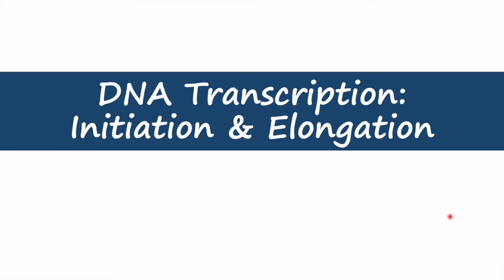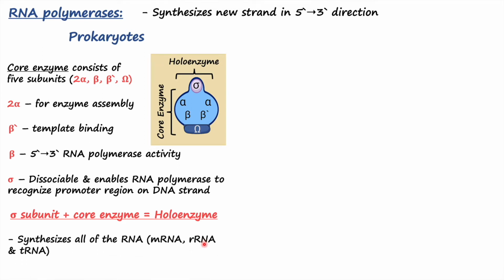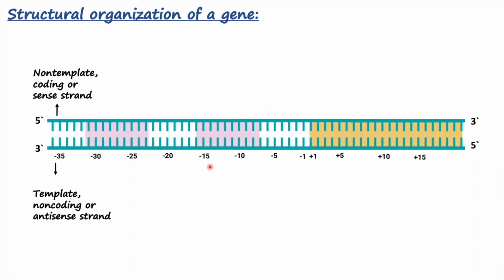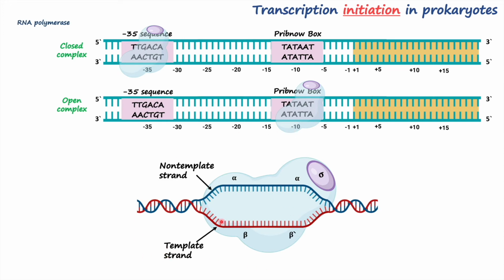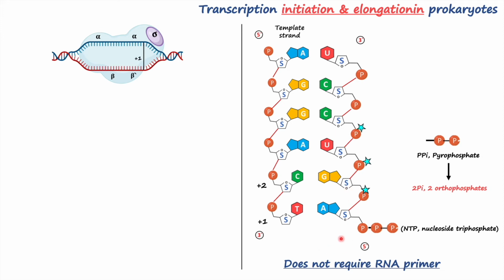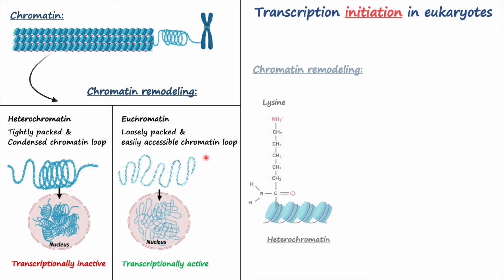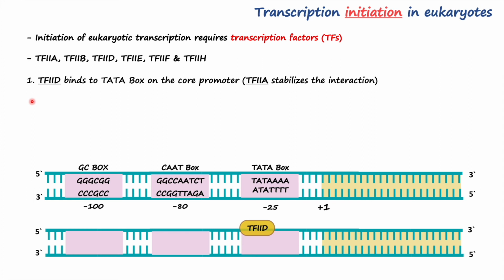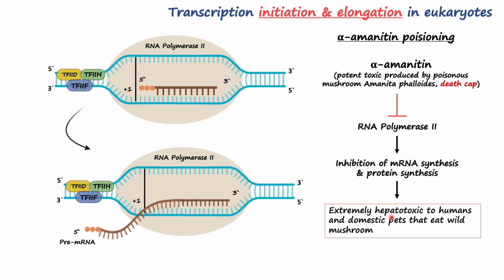DNA Transcription Initiation & Elongation | In Prokaryotes & Eukaryotes | Biochemistry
This video provides a tutorial on the process of DNA transcription initiation and elongation in both prokaryotes and eukaryotes. There are three steps in DNA transcription, initiation, elongation and termination. In prokaryotes, RNA polymerase enzyme synthesizes all different forms of RNA. RNA polymerase enzyme contains core enzyme (alpha, beta, beta` and omega subunits) and sigma subunit. Holoenzyme binds to the pribnow box on the promoter region and initiate synthesizing small stretch of RNA. Following which the sigma subunit dissociates and core enzyme complete the synthesize of remainder of RNA strand. In eukaryotes, there three different RNA polymerase enzyme that synthesizes different forms of RNAs. In order for transcription to occur, chromatin loop is remodelled into euchromatin with the help of enzyme histone acetyltransferase. A specific protein called transcription factor IID binds to the core promoter, TATA box to initiate the transcription process. RNA polymerase II enzyme synthesizes pre-mRNA, which is then modified to generate mRNA strand via post-transcriptional modification.

1. Template/noncoding/antisense strand
2. Nontemplate/coding/sense strand
3. Transcription start site
4. RNA polymerase enzyme
5. Holoenzyme
6. Core enzyme
7. Transcription factors
8. Pribnow box
9. Oligonucleotides
10. Transcription bubble
11. Chromatin remodeling
12. Heterochromatin
13. Euchromatin
14. Histone acetyltransferase
15. Histone deacetylates
16. TATA box
17. CAAT box
18. Alpha-amanitin poisoning